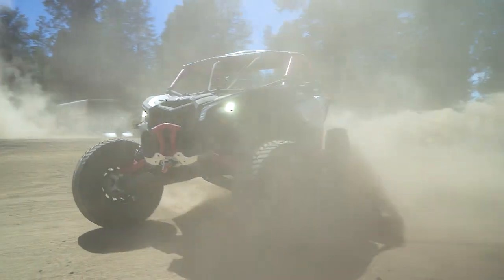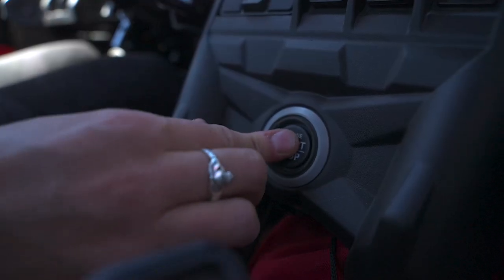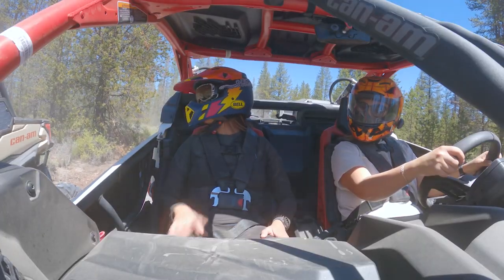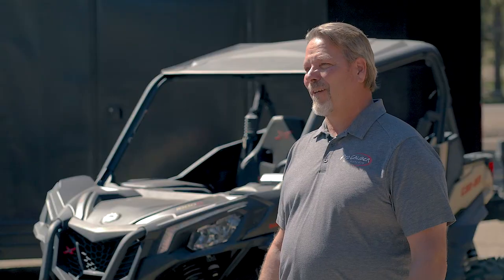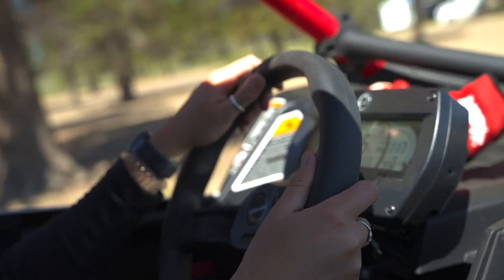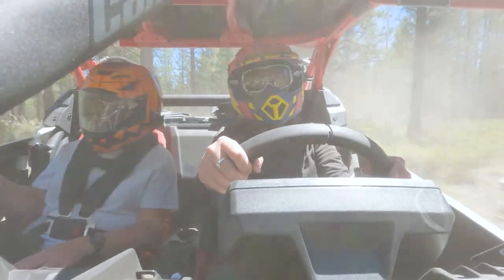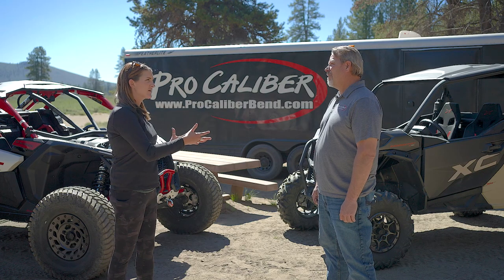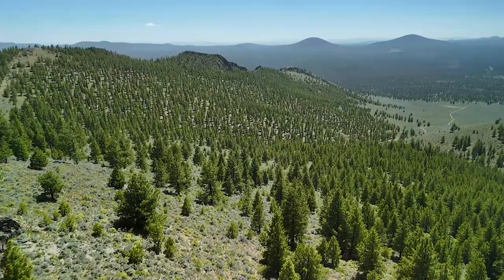Get Outside: Riding the trails east of Bend in a side-by-side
Here's why you may want to consider a side-by-side vs. an ATV or motorcycle.